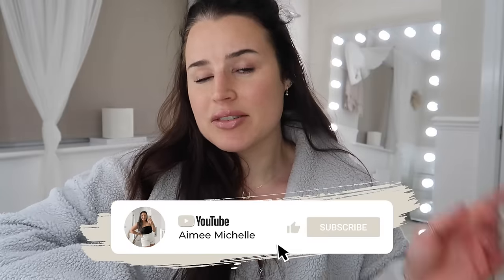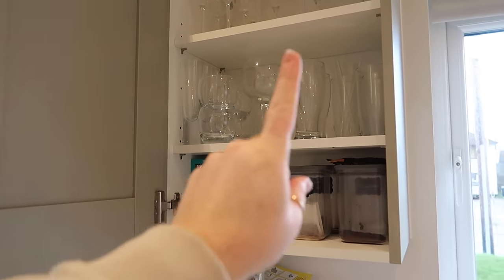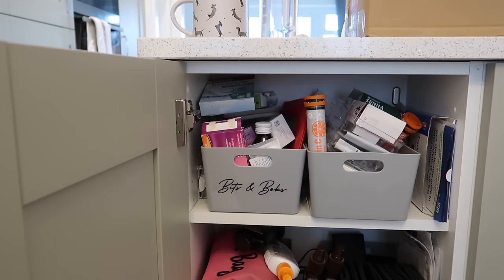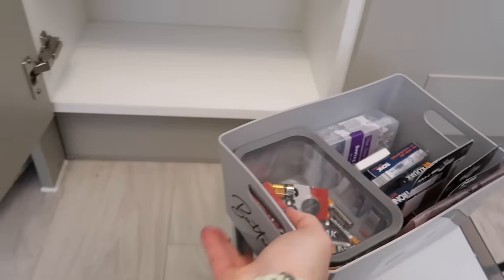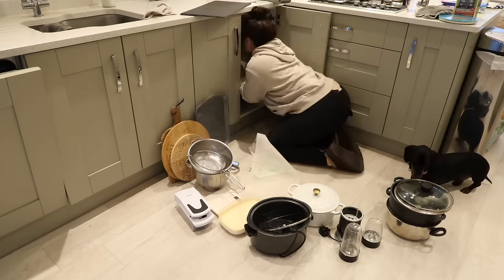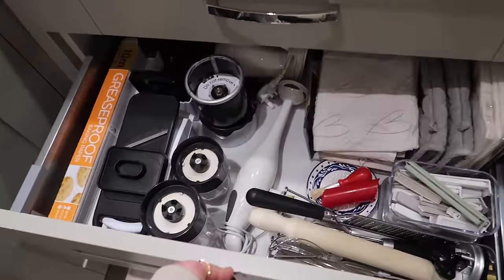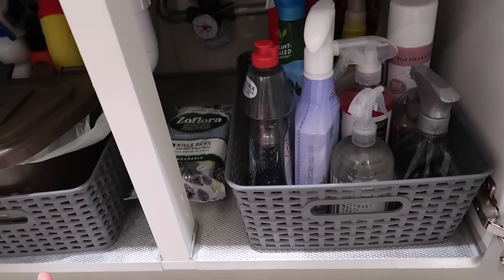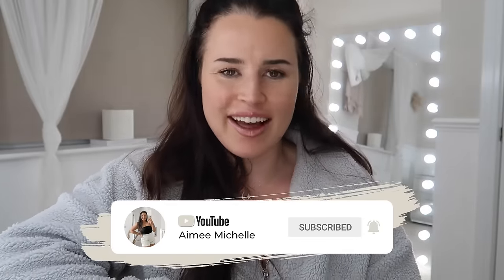KITCHEN SPEED CLEAN & DECLUTTER 🧼 | NEW BUILD KITCHEN | CLEANING MOTIVATION UK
Speed clean, declutter & organise my new build home's kitchen!

◦ TEMU 1pc Portable First Aid Kit Multi-Layer Empty Storage Box Large Organizer Home Portable Storage Bin to get £100 Coupon Bundle FOR FREE (for app new users)
🔍Or search my code【dkg4737】on Temu App to claim)

HOME INSTAGRAM ~ aimeemichellehome